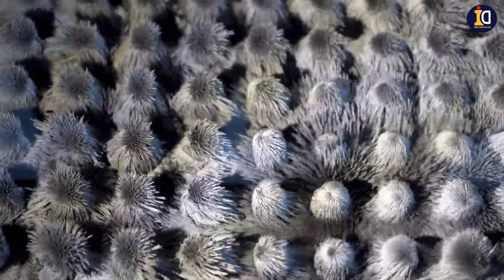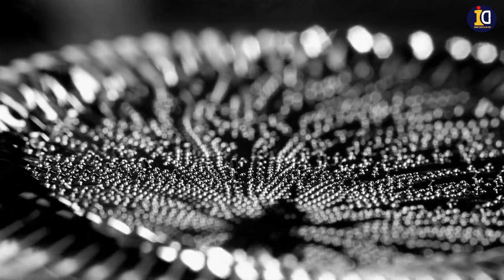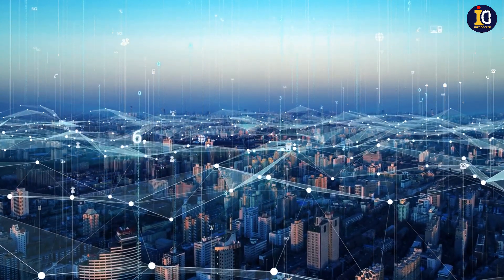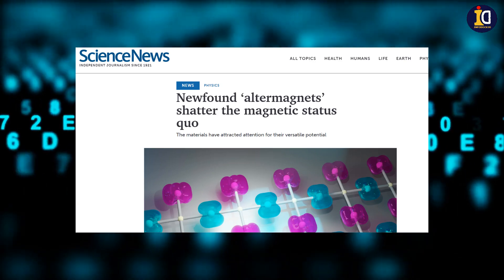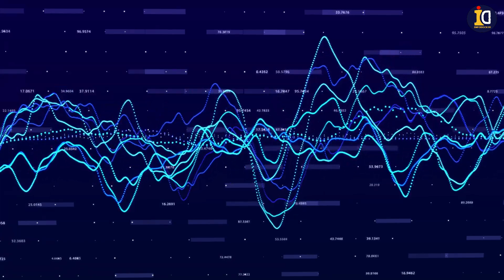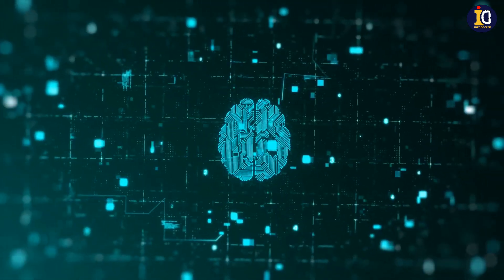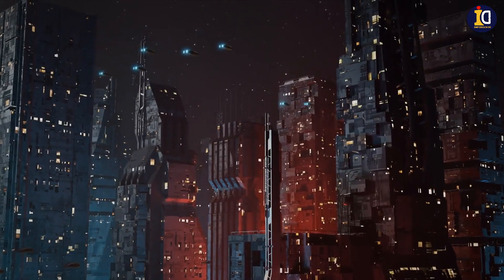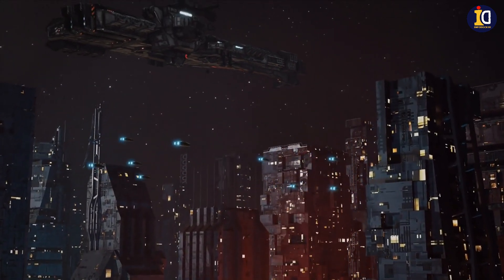Magnetic Revolution: The Rise of Altermagnets | Science and Technology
Magnetic Revolution: The Rise of Altermagnets

Welcome to the cutting edge of science, where traditional ideas of magnetism are being flipped on their head! Dive into the fascinating world of altermagnets, a groundbreaking class of materials poised to revolutionize technology as we know it.

What are Altermagnets?
Altermagnets are not your everyday magnets. Unlike ferromagnetic materials that align their magnetic moments in one uniform direction, altermagnets display alternating magnetic fields within their atomic structure. This unique property allows them to spontaneously switch magnetic orientations without the need for an external magnetic field.

Explore the Science: Understand the fundamental principles that set altermagnets apart from conventional magnets.
See Them in Action: Witness laboratory demonstrations and experiments showcasing the dynamic capabilities of altermagnets.
Discover the Potential: Learn about the promising applications of altermagnets in various industries, including energy, computing, and beyond.
Stay Curious & Informed
Dive deeper into the world of advanced materials and witness firsthand how altermagnets might soon power the technology of tomorrow.

What do you think about the potential of altermagnets? Could they be the future of magnetic applications?